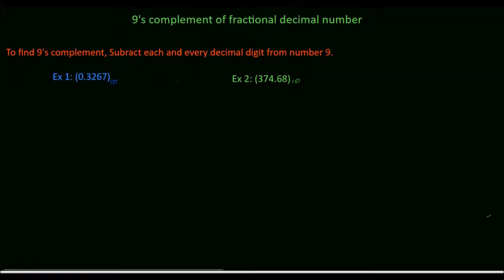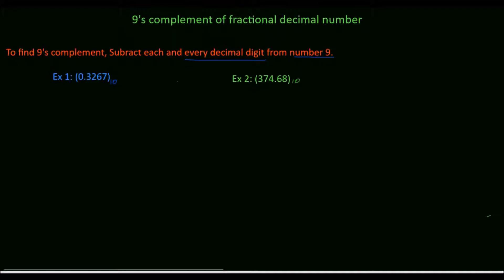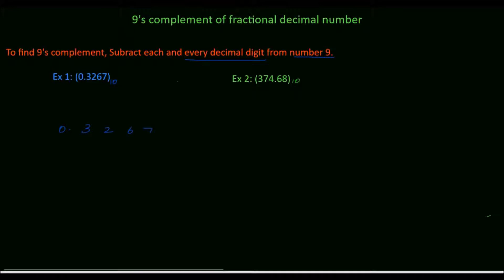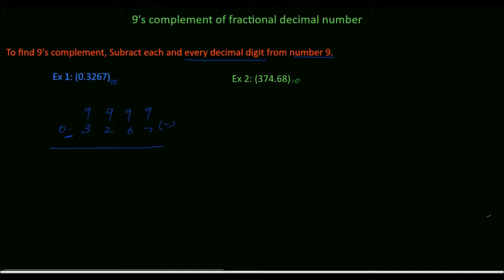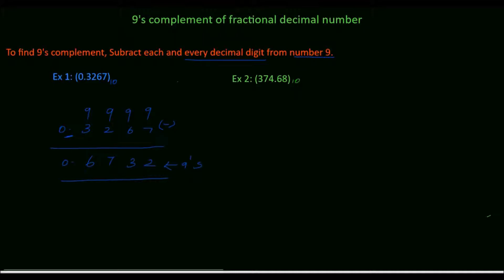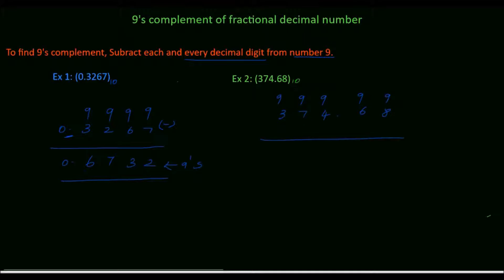9's complement of fractional decimal number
Learn how to find 9's Complement of fractional decimal number

Don't just share videos on YouTube, AMPLIFY them!

 9 Complement | 9s Complement| 9's Complement of fractional decimal number| 9's Complement of decimal number with fraction

** All video and audio contents created by myself **